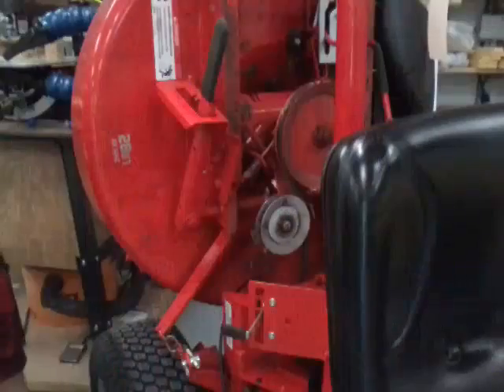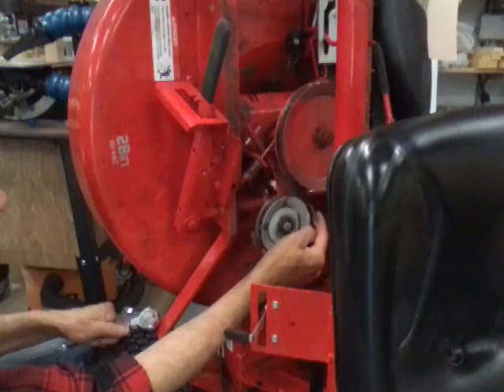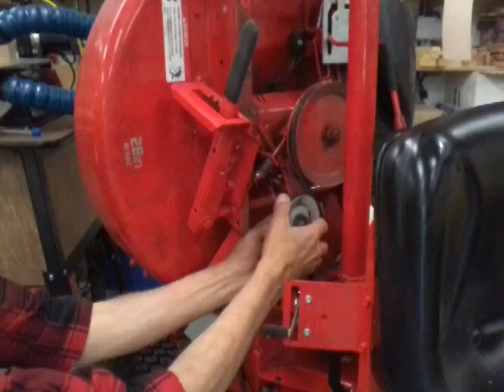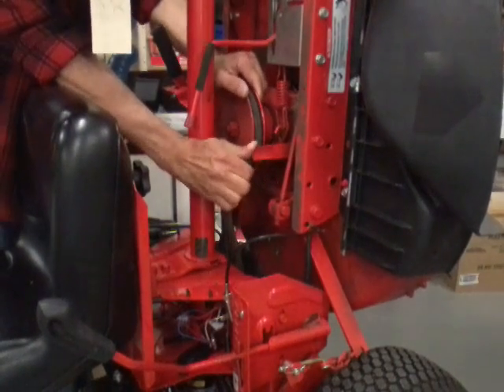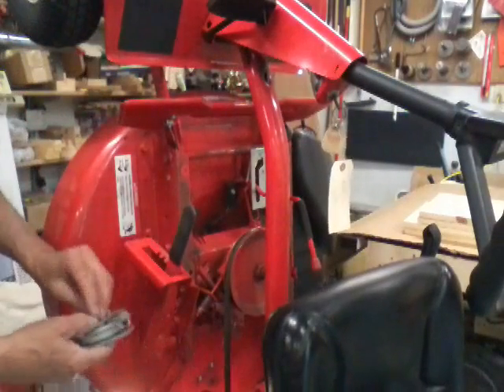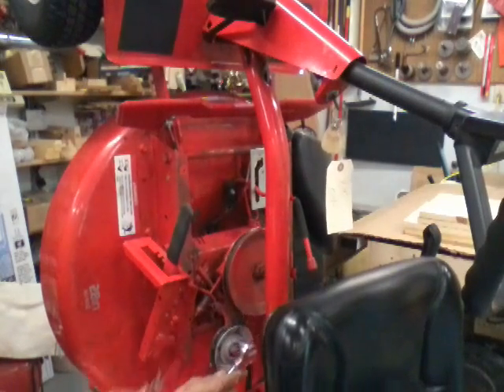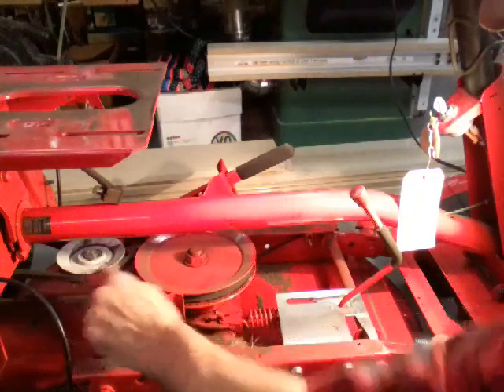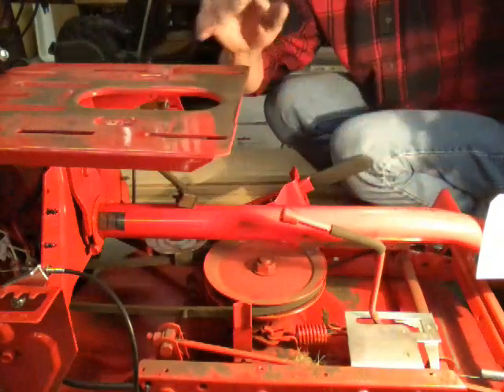101. M/S.7 Removing and installing a belt on a snapper Rider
This is how you can remove and install a new deck belt on your Snapper Riders if you have any questions you comments leave them in the description below or email me at don't forget to subscribe and give them videos of thumbs up thanks again Jim